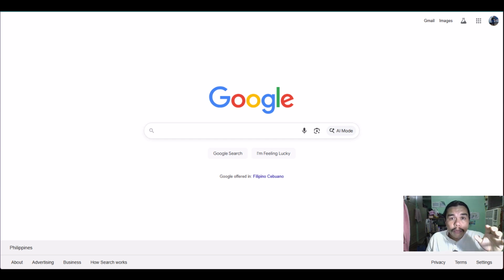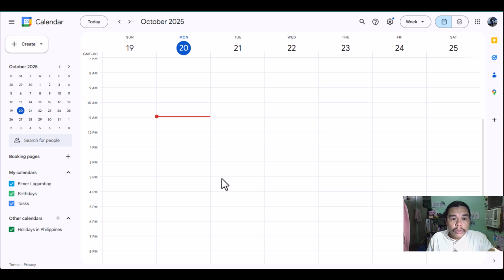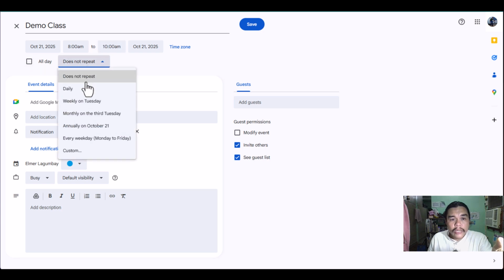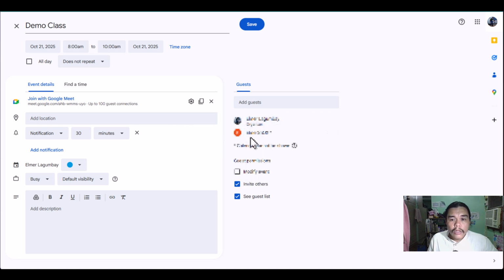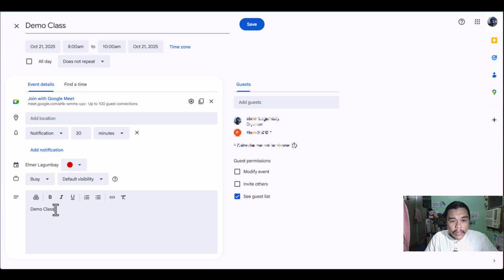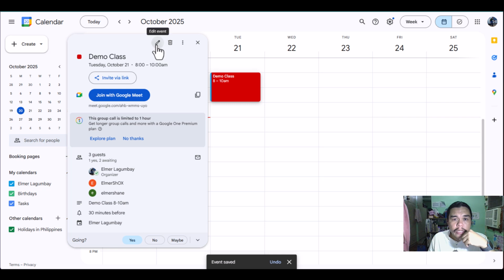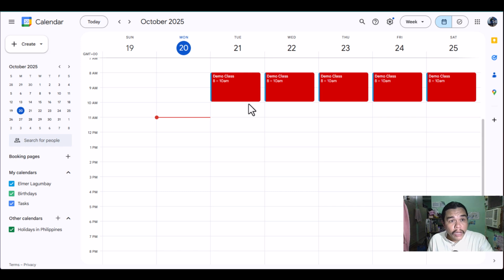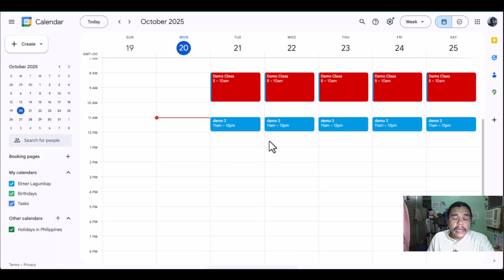The Google Calendar Strategy Teachers Are Missing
Tired of students missing your online classes? Streamline your schedule and boost attendance with Google Calendar! In this step-by-step tutorial, I show you exactly how to create professional calendar invites that send automatic reminders to your entire class.

Stop dealing with messy chat groups and missed messages. Learn how to use Google Calendar to make your online teaching life easier and more organized!